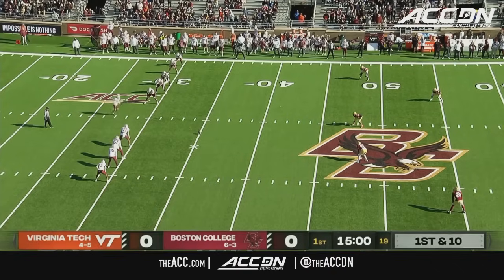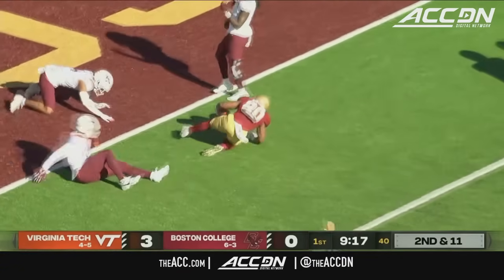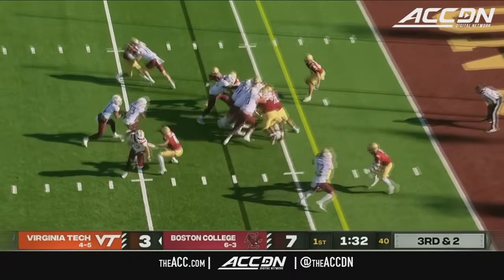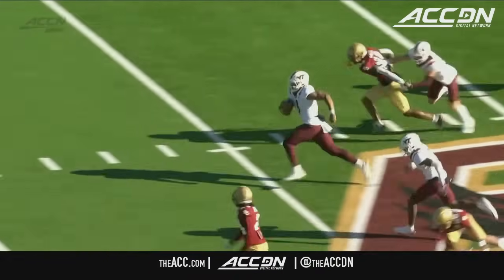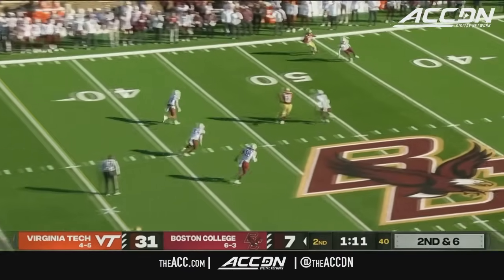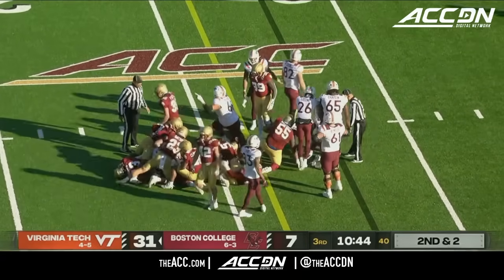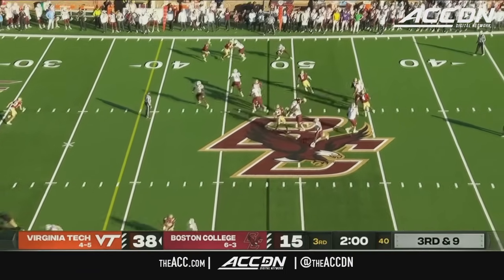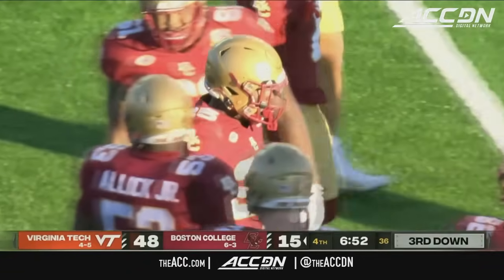Virginia Tech vs. Boston College Condensed Game | 2023 ACC Football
The running game was the key factor in a dominant road victory over Boston College for Virginia Tech–final score 48-22. The Hokies picked up a whopping 363 yards on the ground, as RB Bhayshul Tuten picked up 3 touchdowns in the win. But it was QB Kyron Drones who was the leading rusher for Tech, as the Hokie signal-caller carried the ball 20 times for 135 yards. Through the air, he converted on 12 of his 17 pass attempts while collecting 219 yards and 2 touchdowns. BC QB Thomas Castellanos finished with 110 passing yards, 46 rushing yards, and a passing touchdown in the loss. Dorian Strong had 2 interceptions for VT in the win.